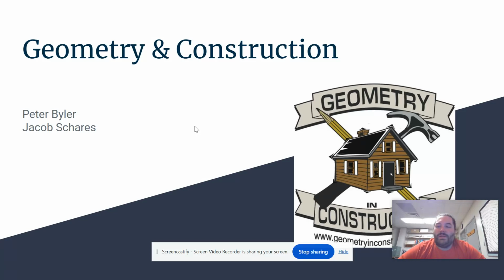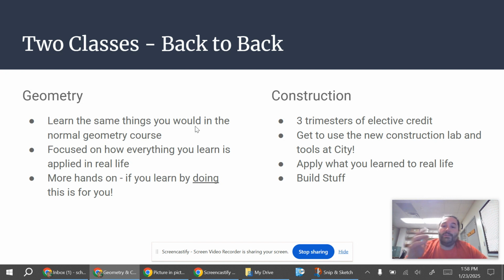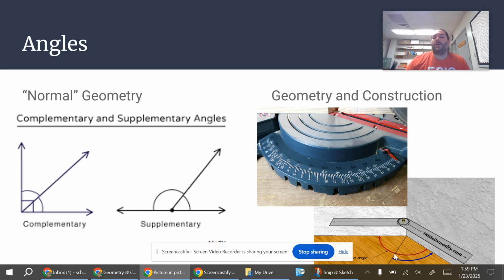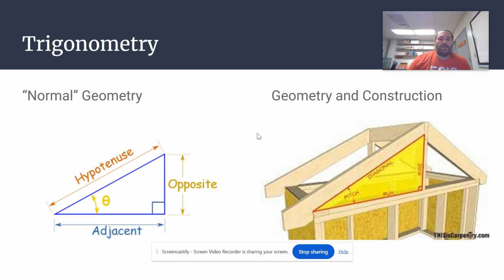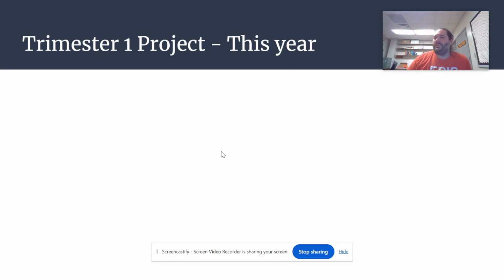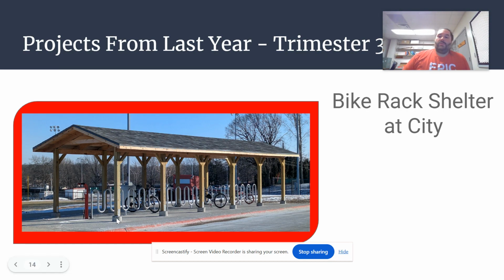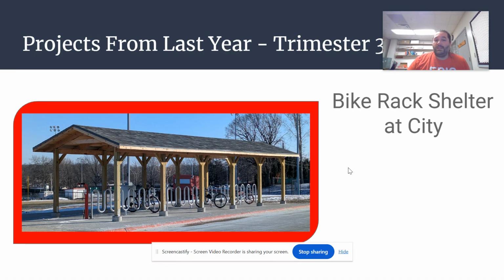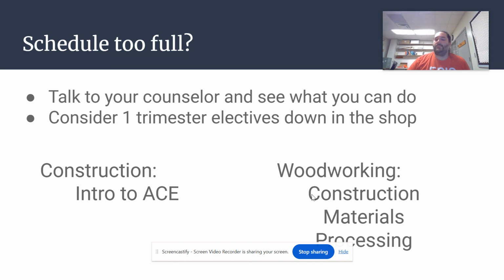GIC Pitch 2025